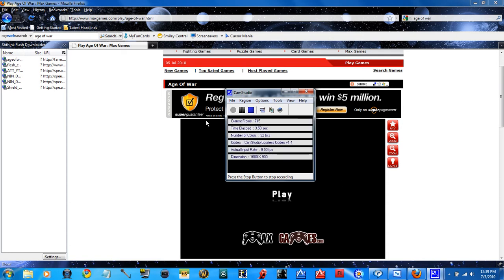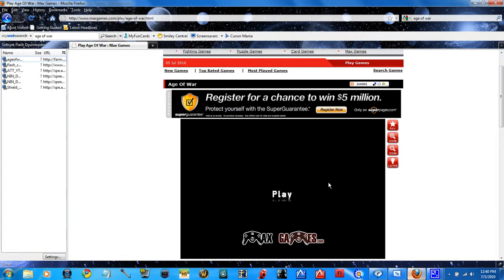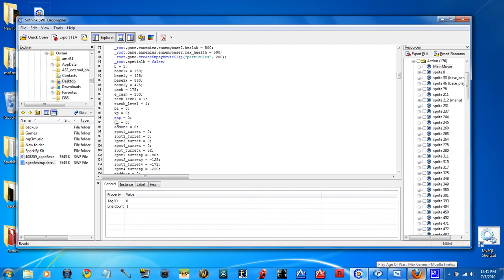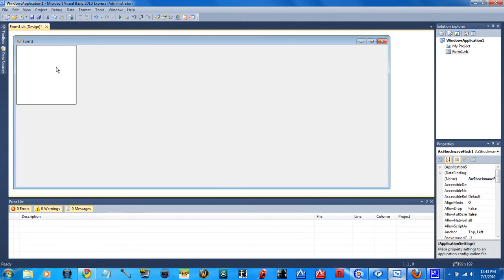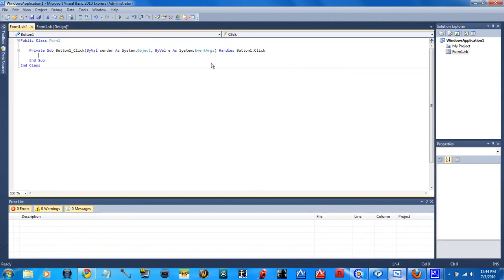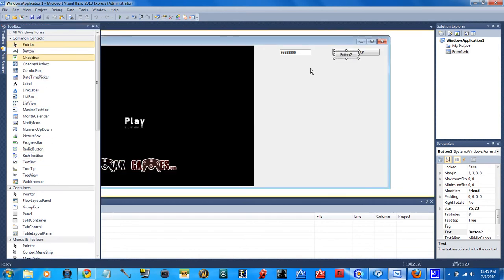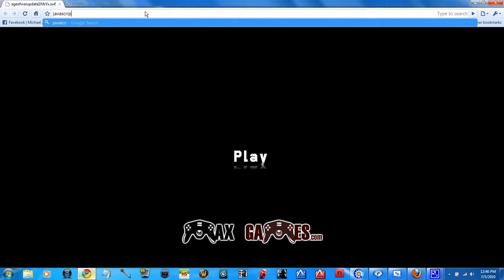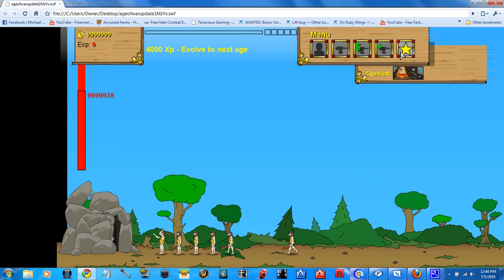Halofannatic: Screwing with VB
My first tut vid on how to download a flash game, decompile it so we can see the variables, then mod or hack it by putting it in visual basic 2010 and adding some buttons and text boxes that communicate with the flash game. BONUS: how to do the same thing while you are in an internet browser(Google Chrome)
I WILL PUT A LINK TO THE FINISH PRODUCT SOON!
click on setup.exe and then it will go, it might need to download some stuff to work but it will eventually get doen, i am trying to figure out how to compact it to one file